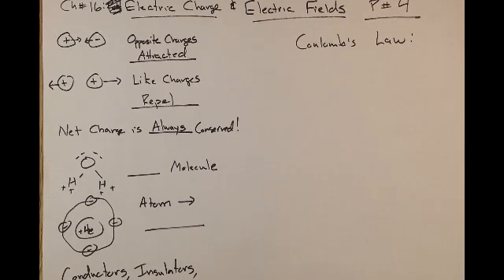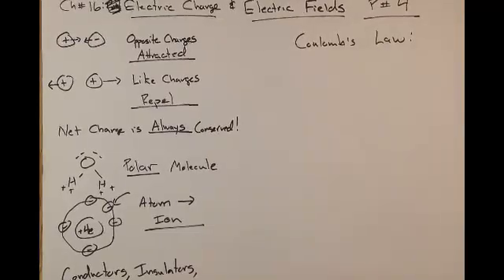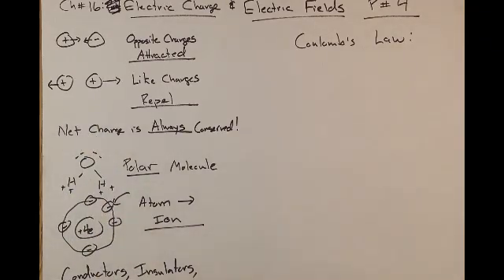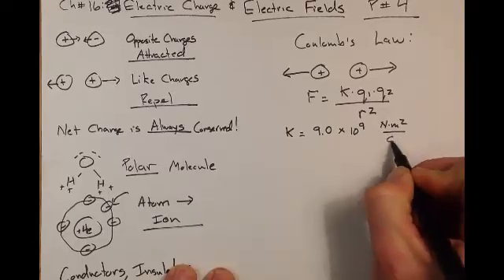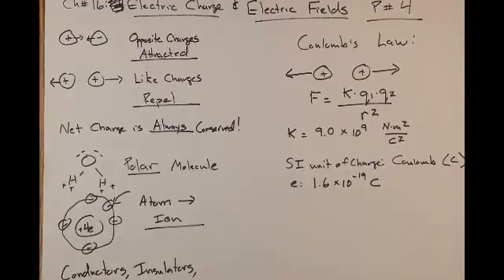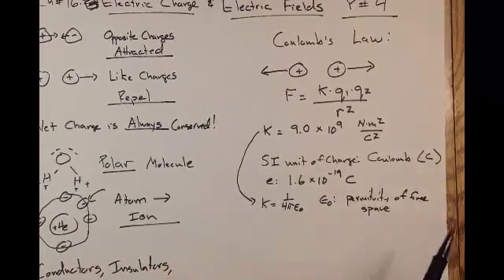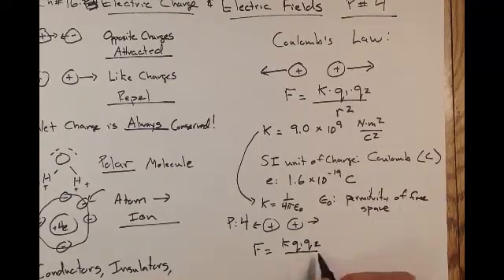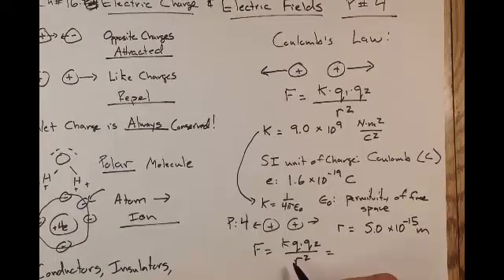AP Physics Ch#16 P#4